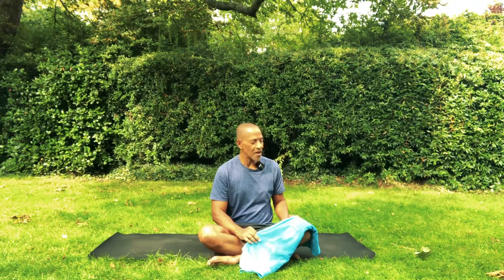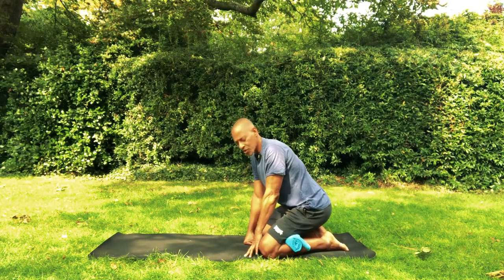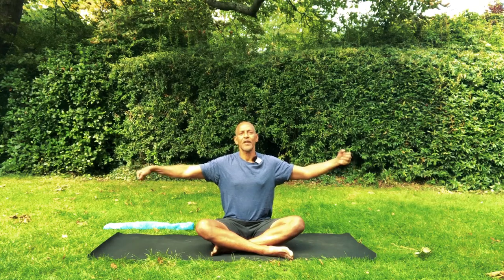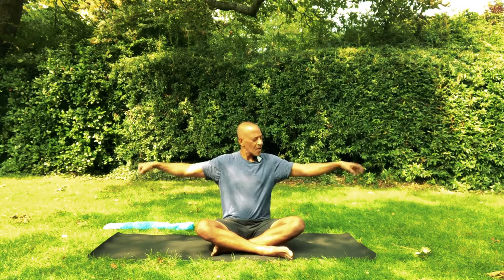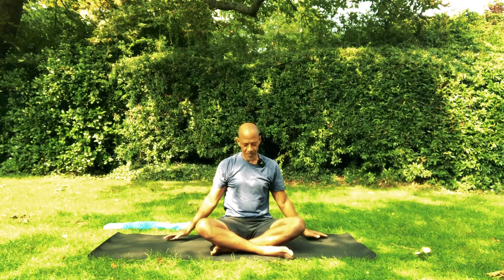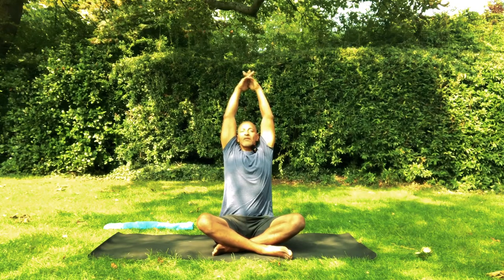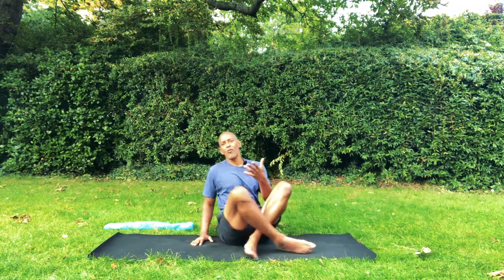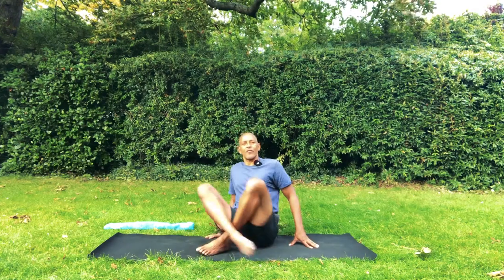Yoga for Feeling Grounded in Body Awareness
This is a 45 minutes yoga practice, mainly floor based, accessible to everyone.
Cultivating body awareness, from breathing space, connection to the ground, core activation, Sun salutations, gentle elongation/twist of spine and deep abdominal muscles...
This session initially appeared on Sept 4th on the Youtube channel Akwaaba Yoga where Mark offers regular vinyasa classes and often features teachers from various backgrounds.
You can also find them on instagram: @akwaabayoga